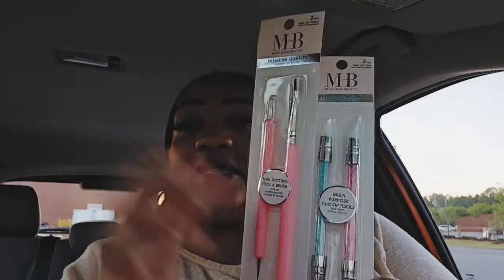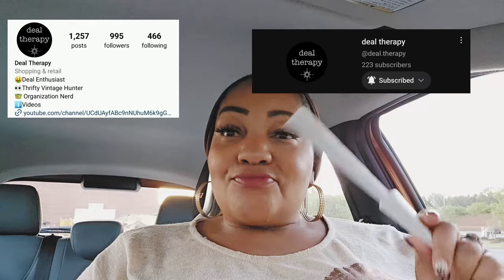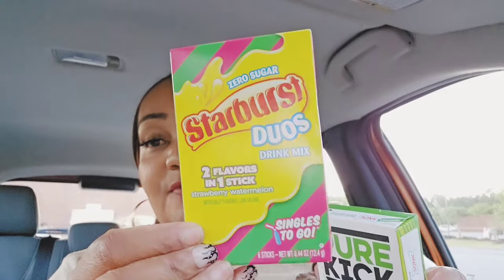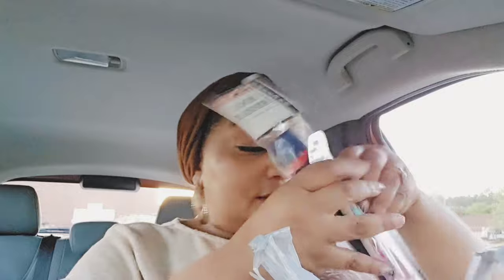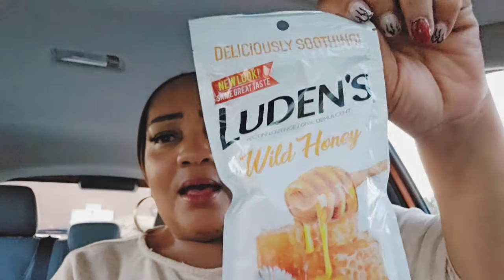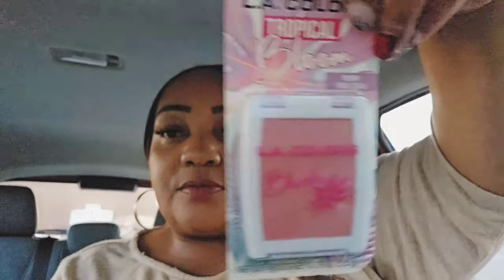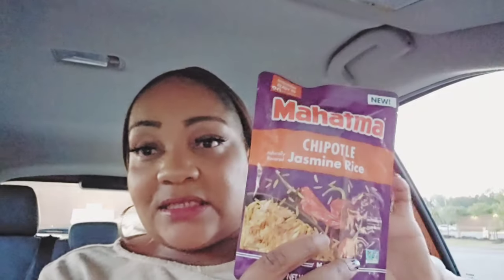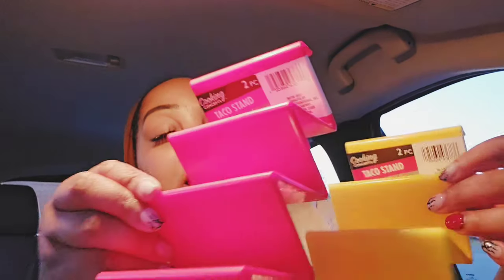Dollar Tree Car Haul | Forgotten Haul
I would love to have you. If you love Dollar Tree and Bargain shopping 🛍 my channel won't disappoint.  I upload In-Store Walk-Thru 's and Hauls weekly.